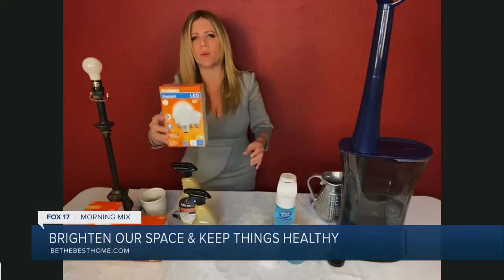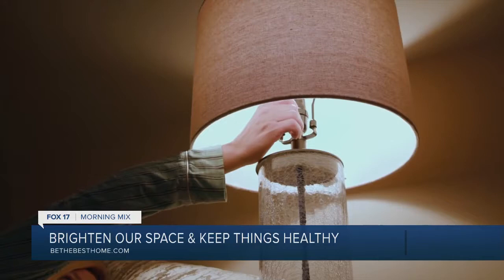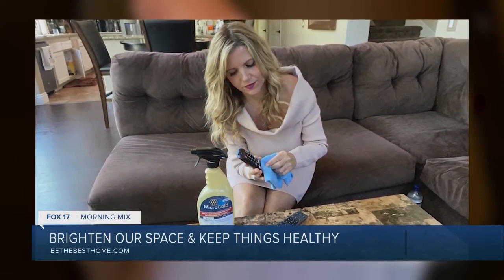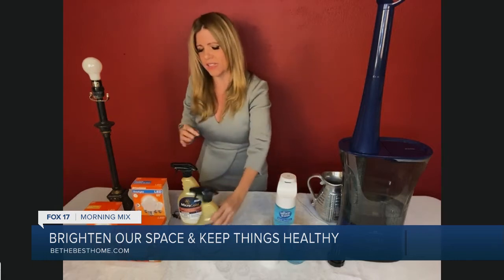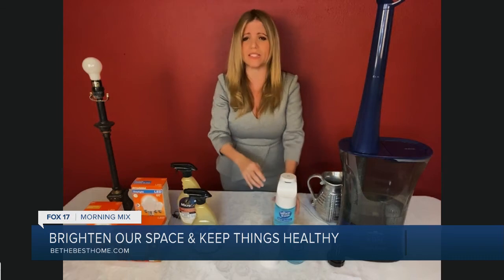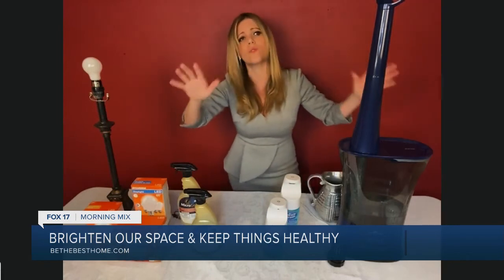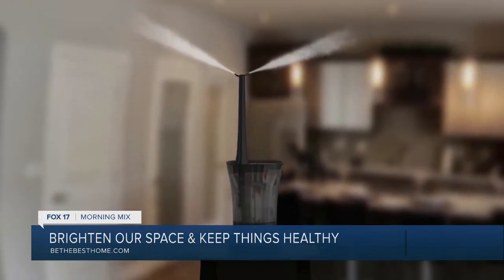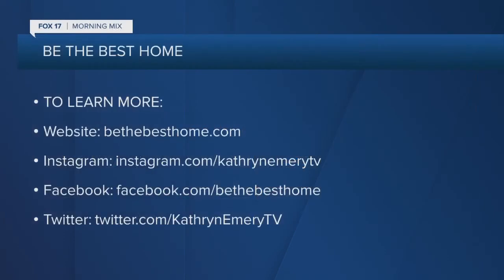Brighten your space, keep it healthy with help of lifestyle expert Kathryn Emery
We are spending a lot more time at home and there are ways to brighten our space, keep it healthier, with the help of lifestyle expert Kathryn Emery. Here are four tips to enhance your space with lighting and keep things healthy.